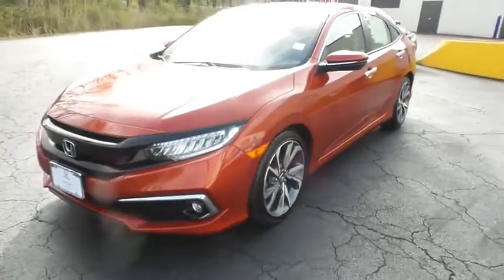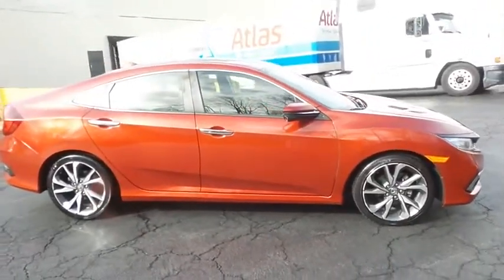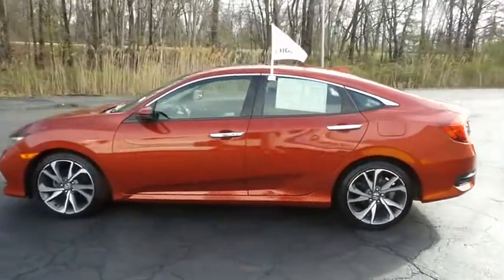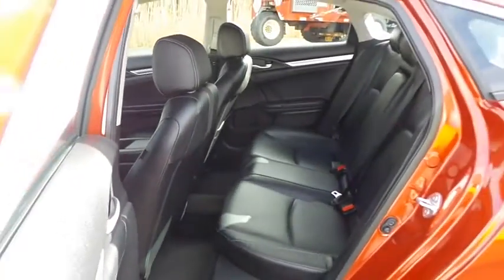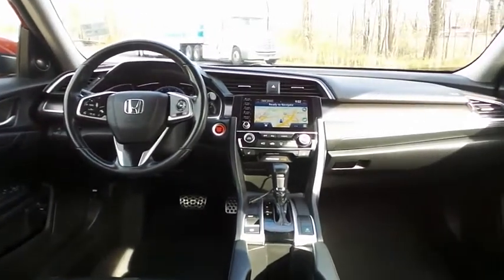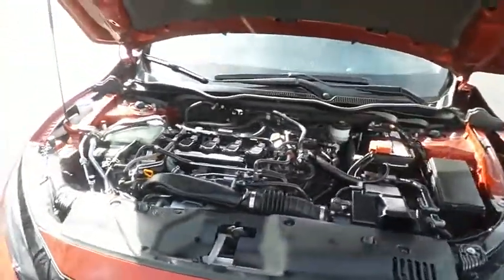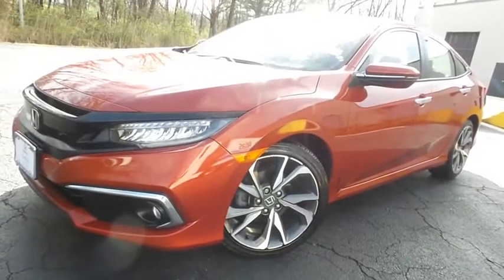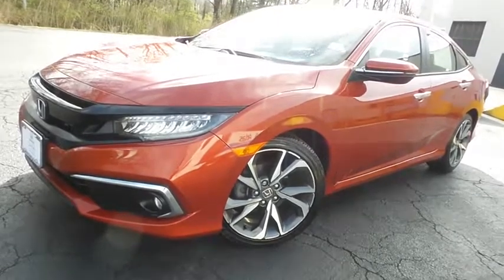2019 Honda Civic Nanuet NY NA039592A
2019 Honda Civic Touring CVT